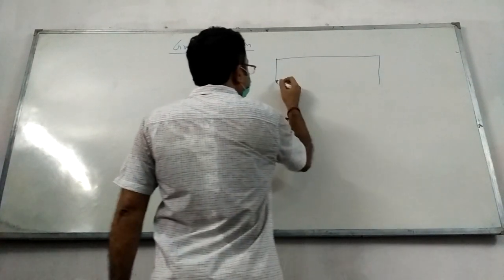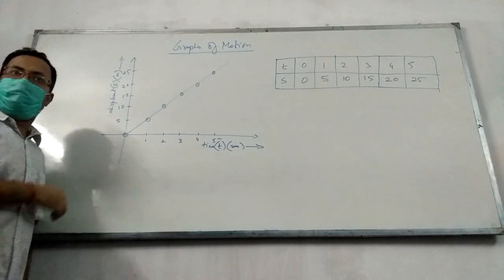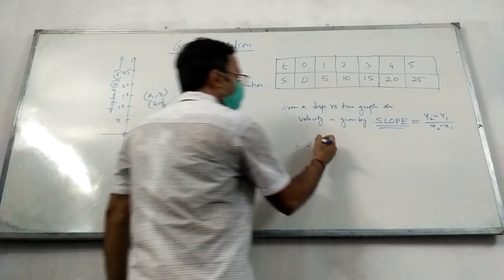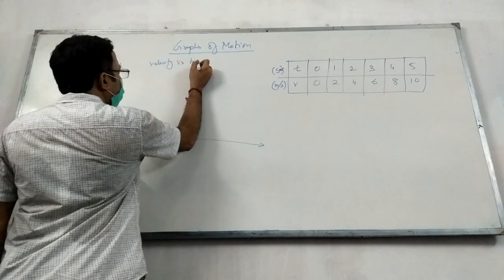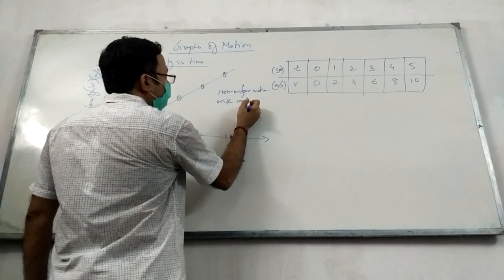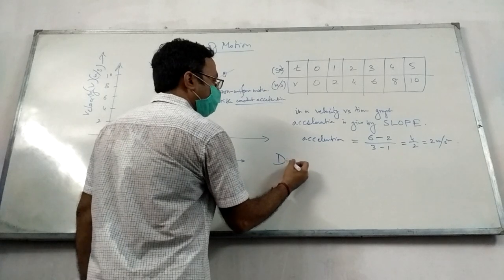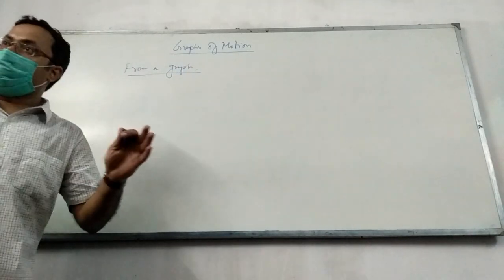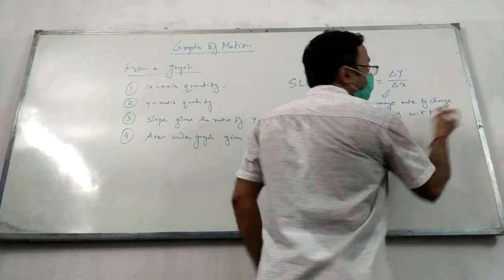GRAPHS OF MOTION